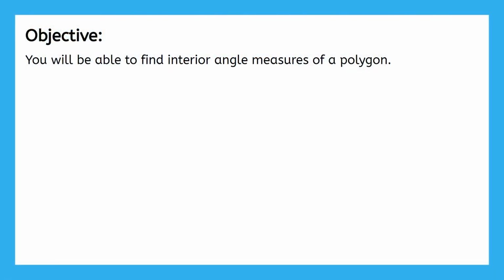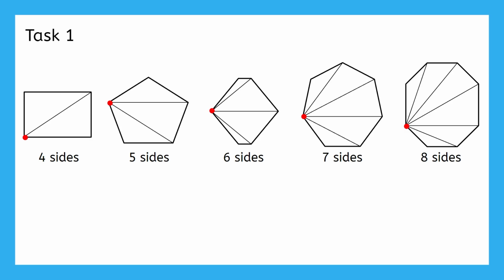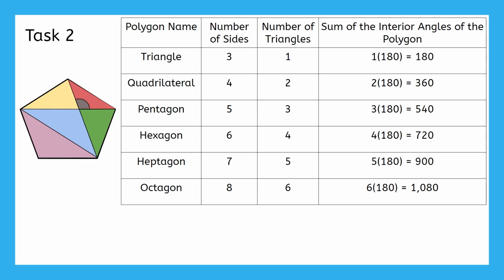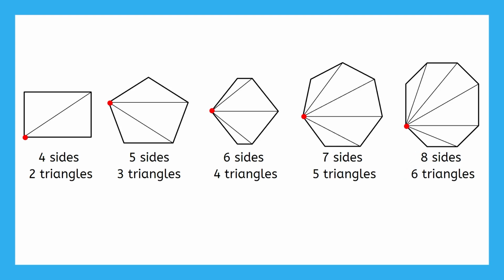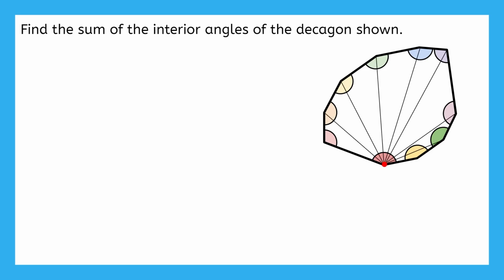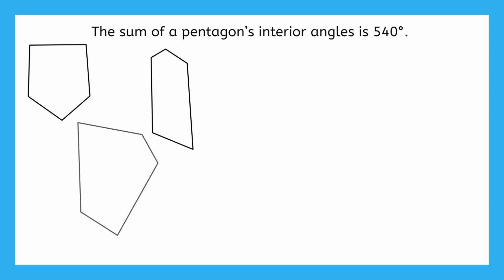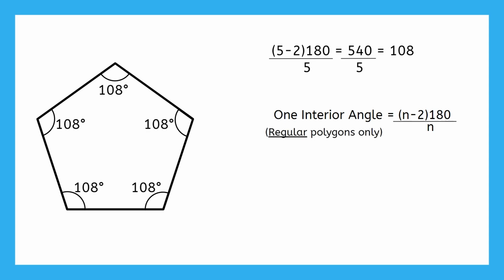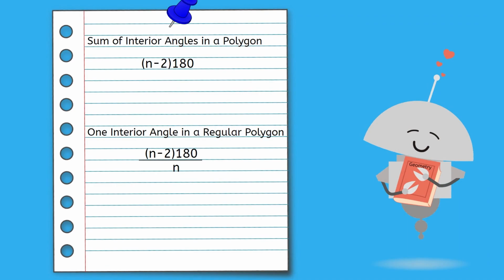Interior Angles of a Polygon - Geometry for Teens!